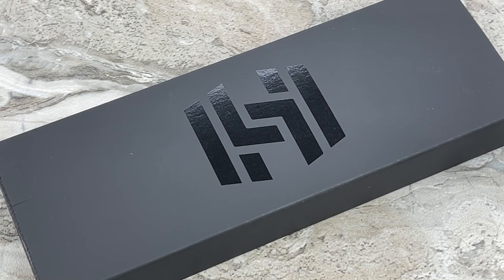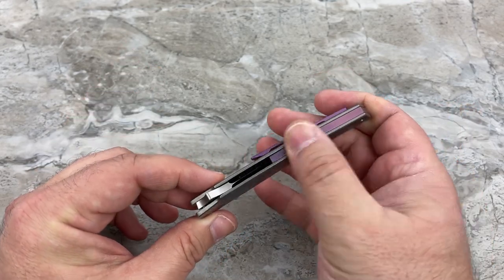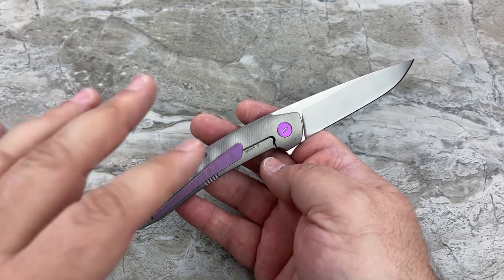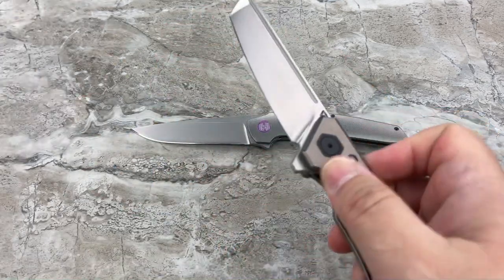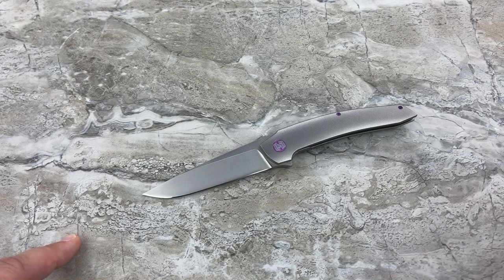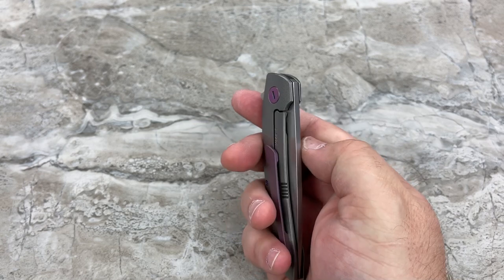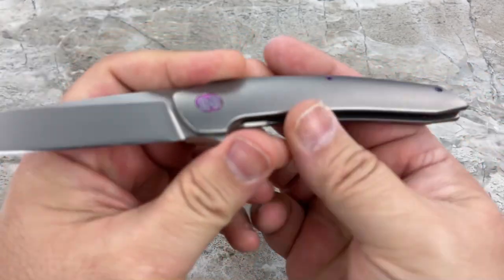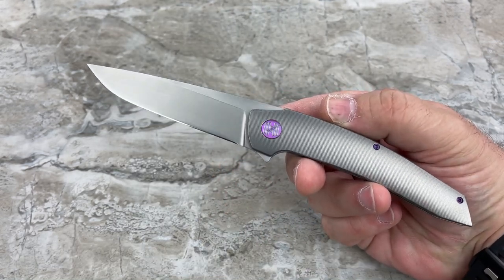A high tech custom from Finland - Hoghouse Knives Model T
Fresh off the Finnish hog farm (not joking) comes this slick export called the Model T. While it’s a low tech name, it’s a high tech knife made in a high tech way and is a SERIOUS competitor to some of the most well known high end machined custom flippers on the market today. You can grab a spec model from their website or order one to your own liking
Follow them on Instagram as well: @hoghouseknives